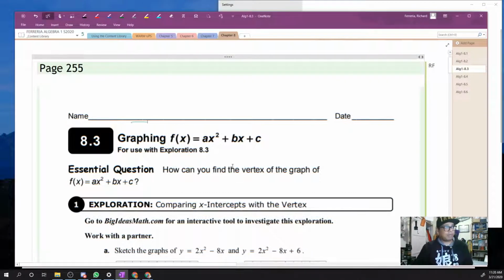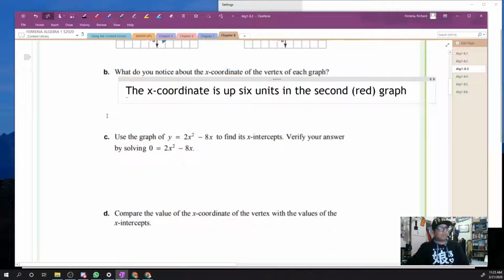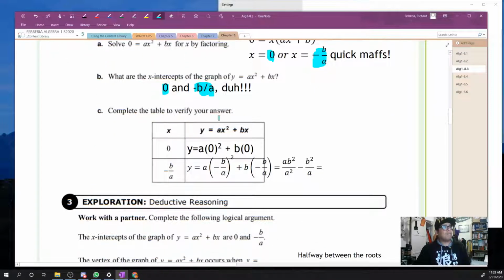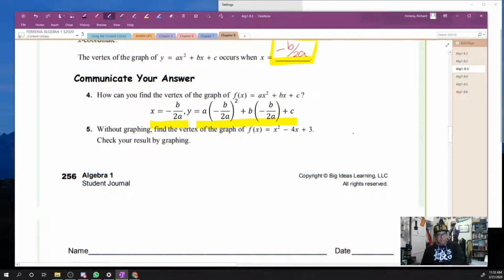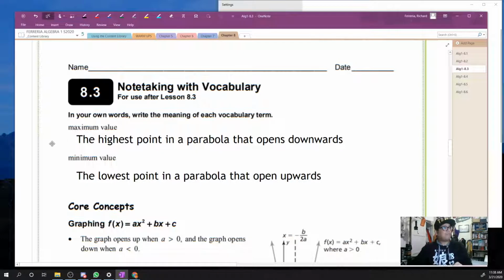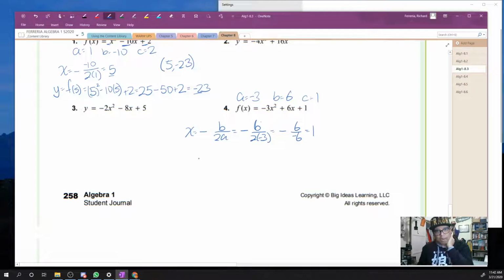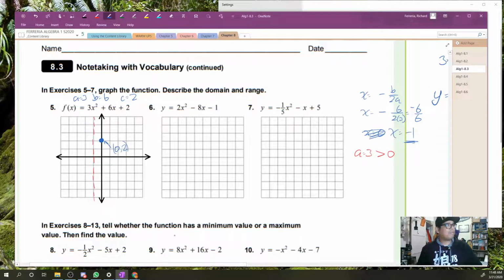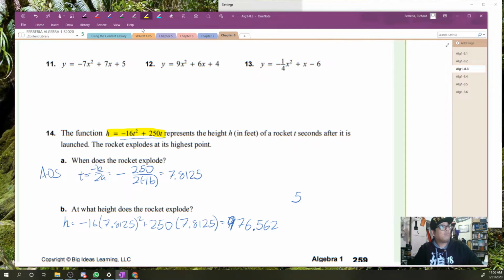Algebra1 8.3 Journal